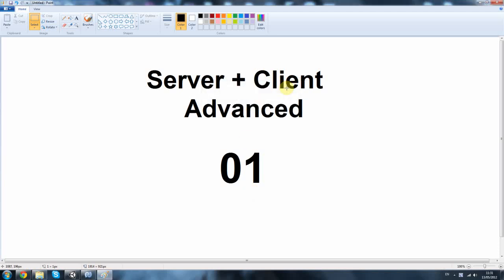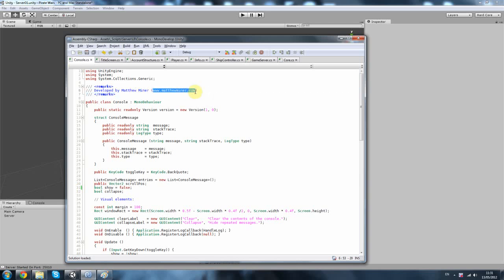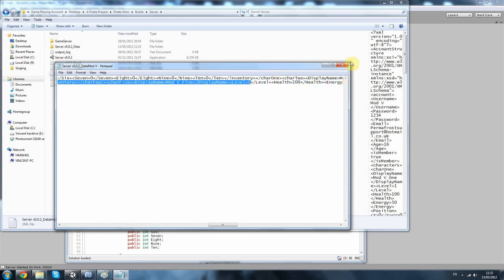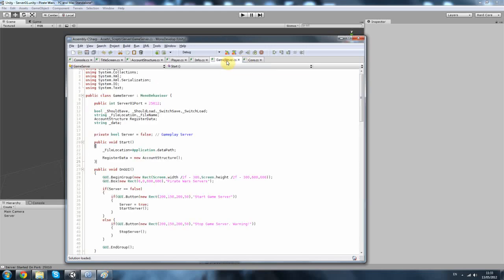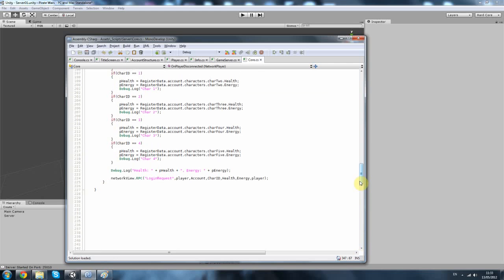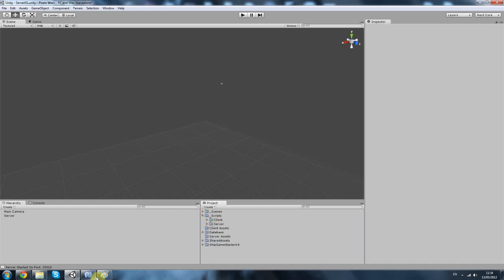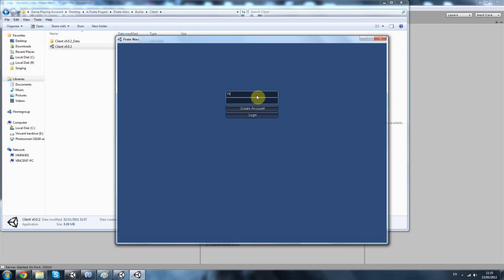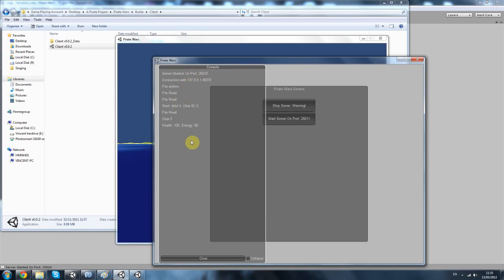Unity3d Tutorial - Server + Client Advanced (MMO)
Please click ads if possible so I can make a bit of money :) Makes it funner!